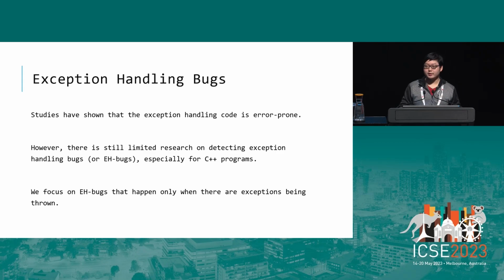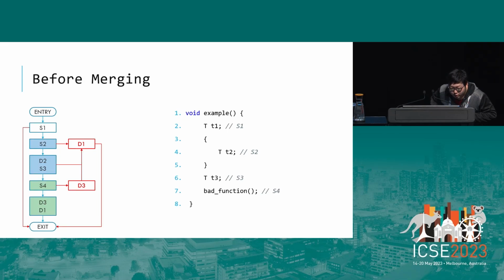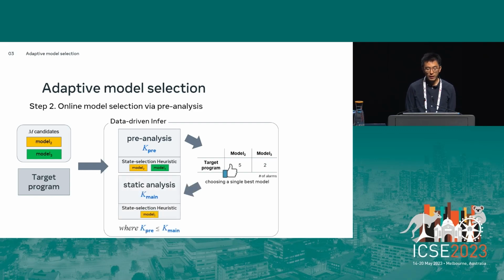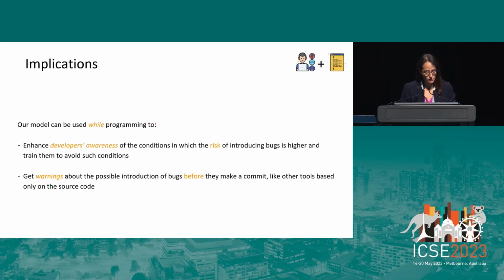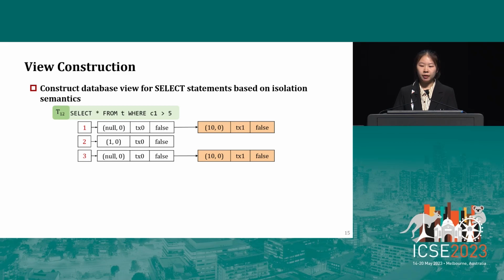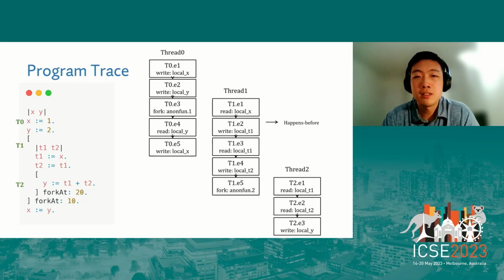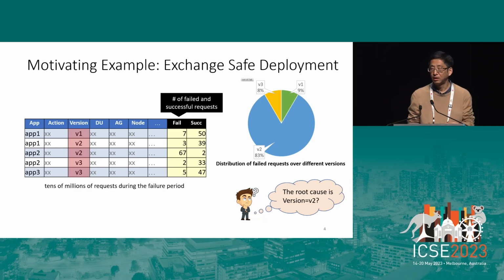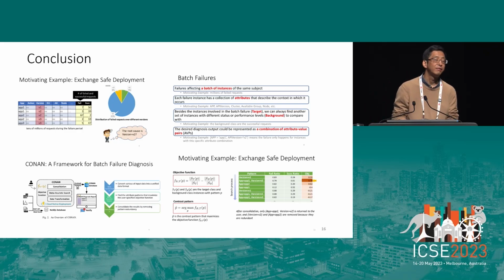ICSE 2023 - Defect detection and predictionTechnical Session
Detecting Exception Handling Bugs in C++ Programs
Hao Zhang Institute of Software, Chinese Academy of Sciences, Ji Luo Institute of Software, Chinese Academy of Sciences, Mengze Hu Institute of Software, Chinese Academy of Sciences, Jun Yan Institute of Software at Chinese Academy of Sciences; University of Chinese Academy of Sciences, Jian Zhang State Key Laboratory of Computer Science, Institute of Software, Chinese Academy of Sciences, Beijing, China, Zongyan Qiu Peking University

Learning to Boost Disjunctive Static Bug-Finders
Technical Track
Yoonseok Ko Meta, Hakjoo Oh Korea University

Predicting Bugs by Monitoring Developers During Task Execution
Gennaro Laudato University of Molise, Simone Scalabrino University of Molise, Nicole Novielli University of Bari, Filippo Lanubile University of Bari, Rocco Oliveto University of Molise

Detecting Isolation Bugs via Transaction Oracle Construction

SmallRace: Static Race Detection for Dynamic Languages - A Case on Smalltalk
Siwei Cui Texas A & M University, Yifei Gao Texas A&M University, Rainer Unterguggenberger Lam Research, Wilfried Pichler Lam Research, Sean Livingstone Texas A&M University, Jeff Huang Texas A&M University

CONAN: Diagnosing Batch Failures for Cloud Systems